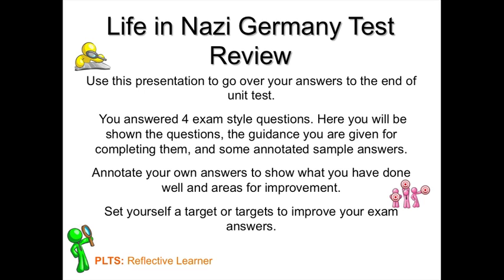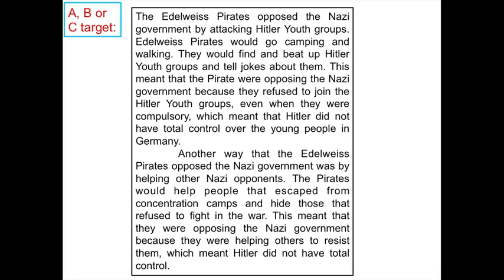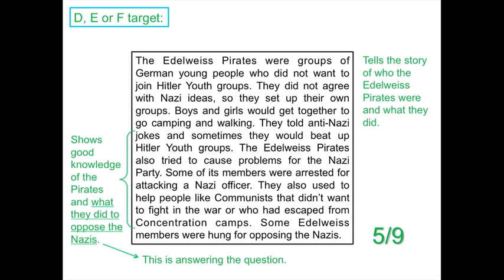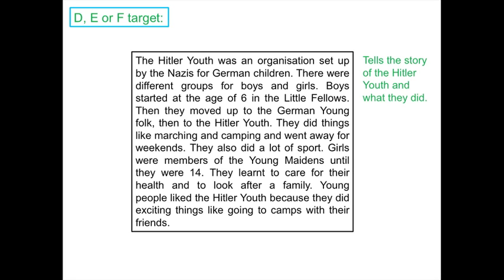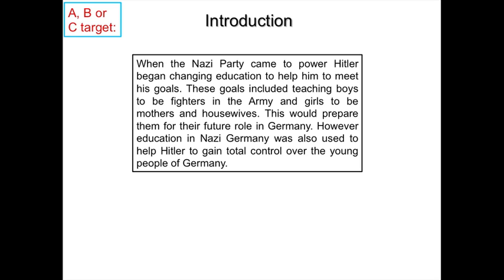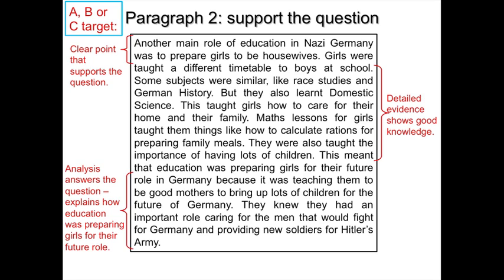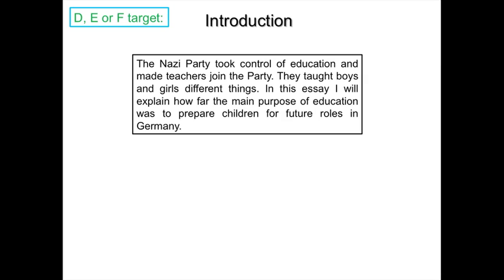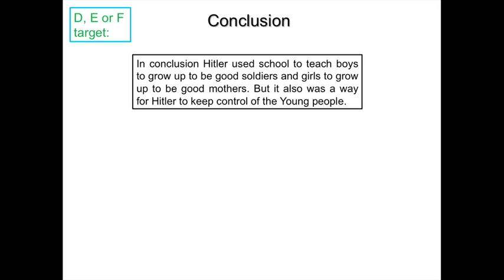Life In Germany Test Review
Review and guidance presentation for the GCSE Germany 1919-45 Test of Life in Nazi Germany